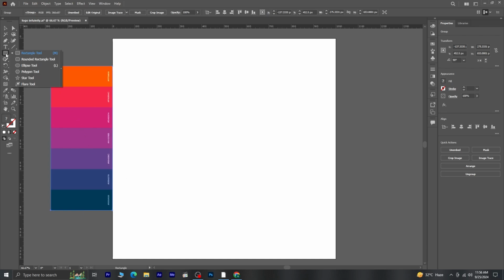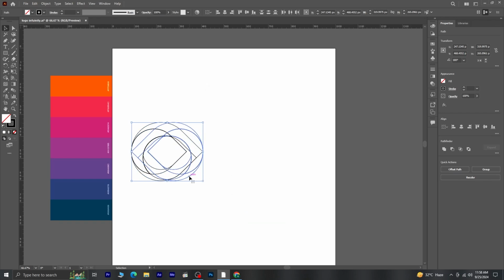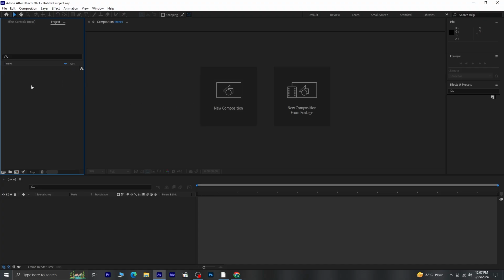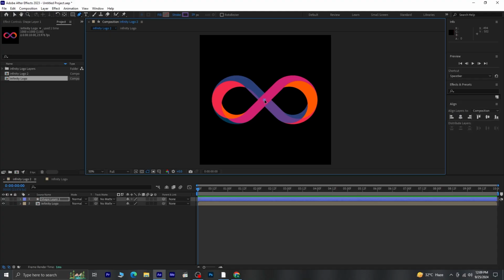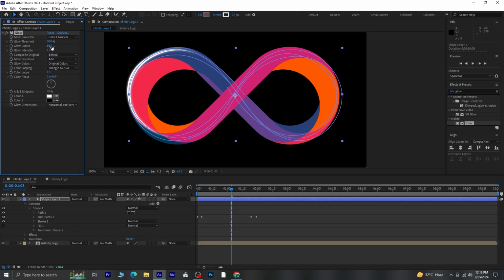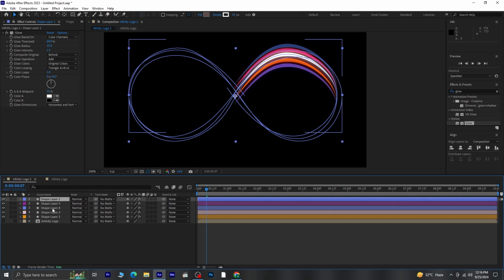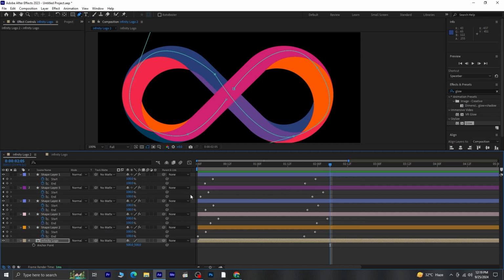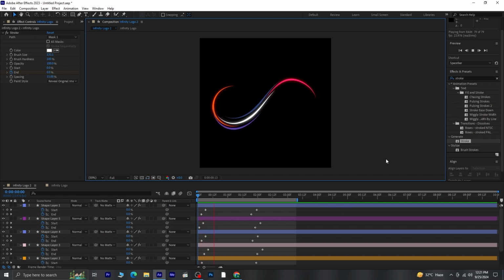Create an Infinity Logo in Adobe Illustrator & Animate in After Effects Step by Step Tutorial from S